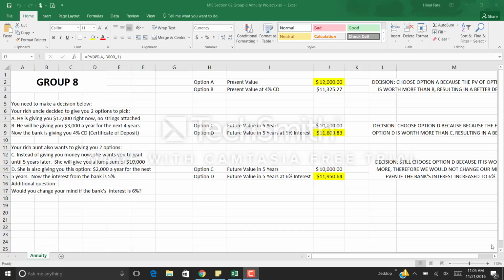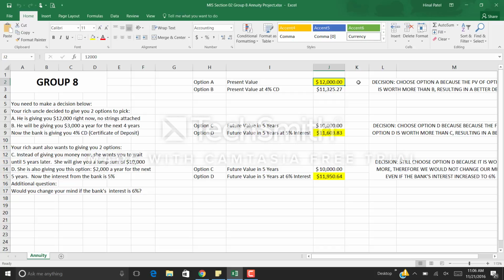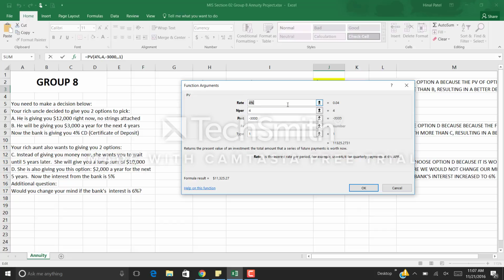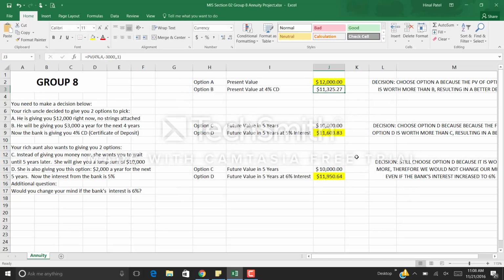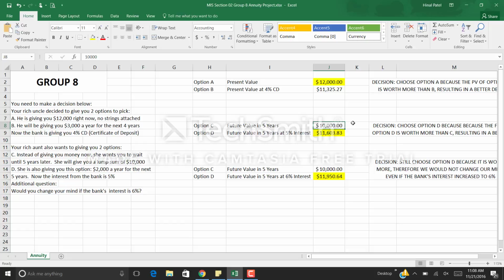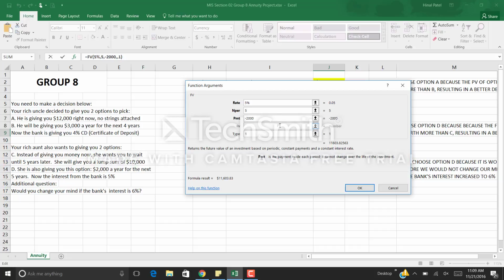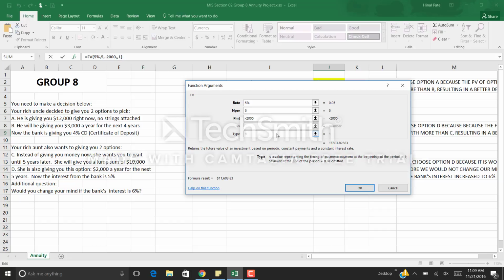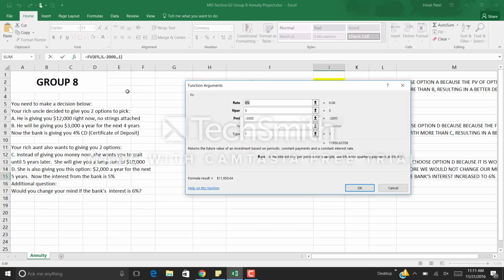MIS Group 8 Annuity Project - Professor Lintakoon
By: Hinal Patel, Jung Lee, Maria Thellmann, Tommy Fisher, Danyan Zhou, and Yuqing